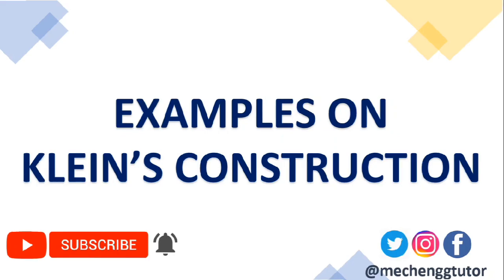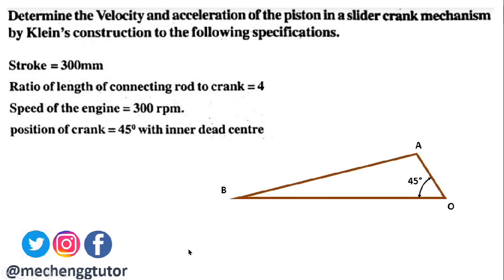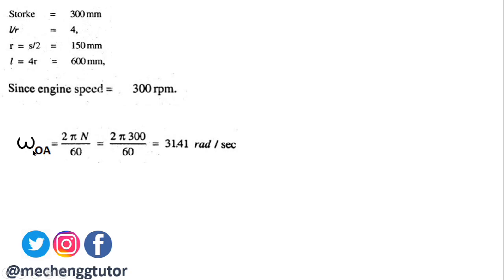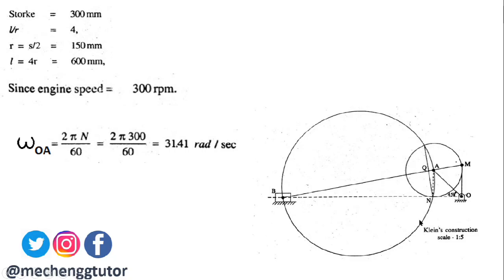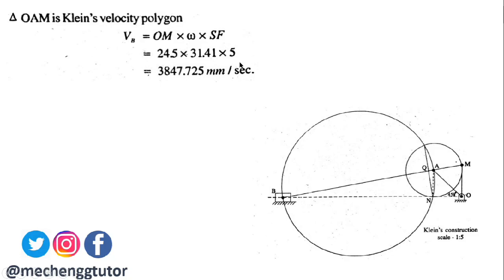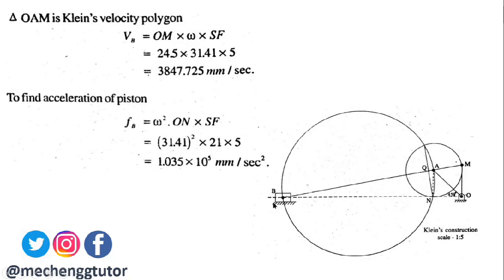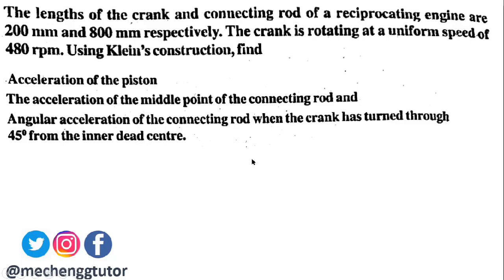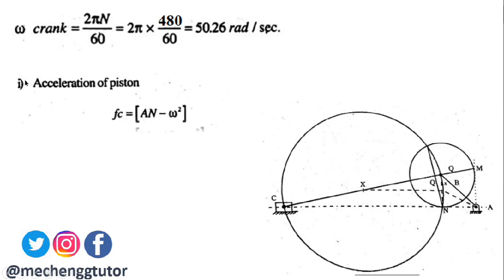Lecture 29 | Examples on Klein's Construction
This lecture illustrates two examples of the slider-crank mechanism, to find the velocity and the acceleration using Klein's Construction.